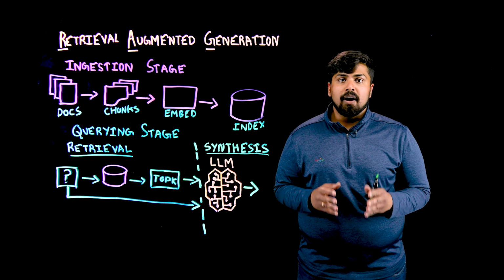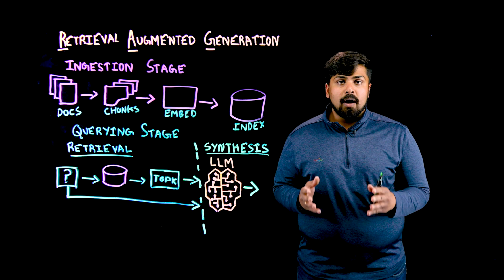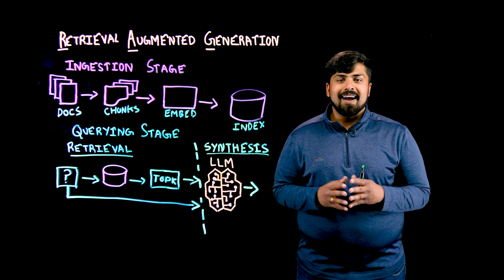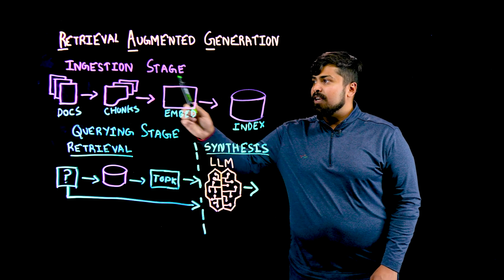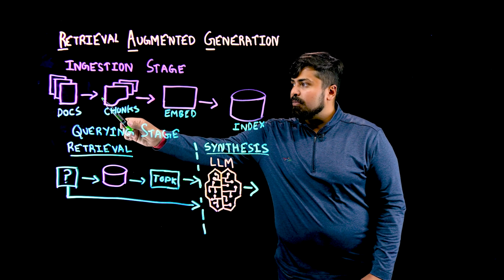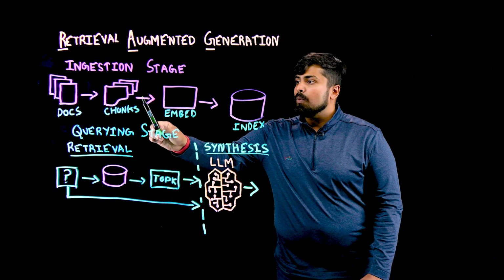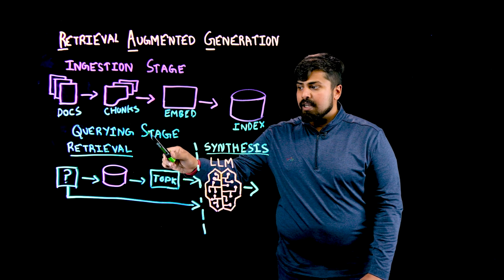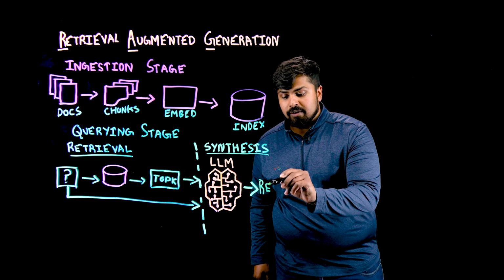How RAG Powers Veritas Alta™ Copilot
Concerned about LLM hallucinations? Get insight into how Retrieval-Augmented Generation (RAG) ensures that Large Language Models (LLMs) stay accurate and up to date. Varun Grover outlines the process of a RAG system and how it powers Veritas Alta™ Copilot. Learn more about enhancing LLM accuracy with RAG